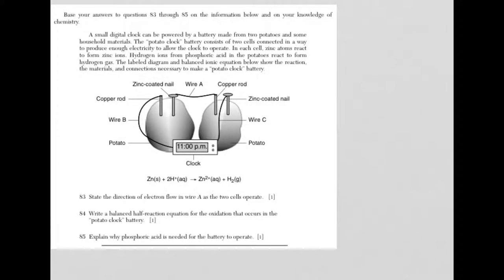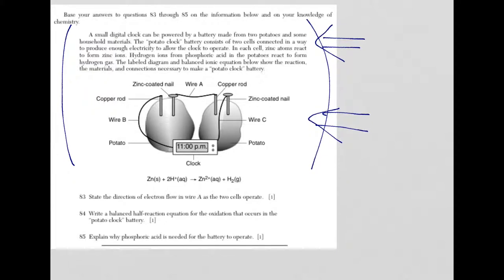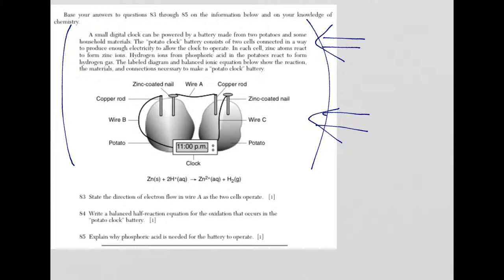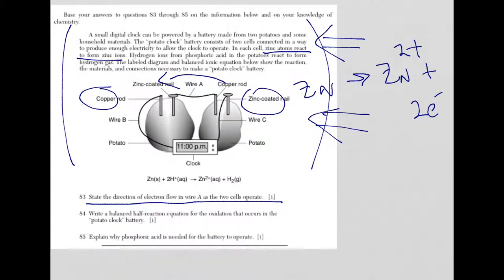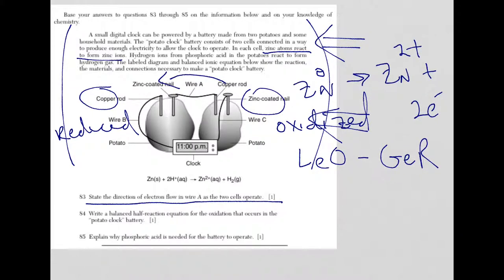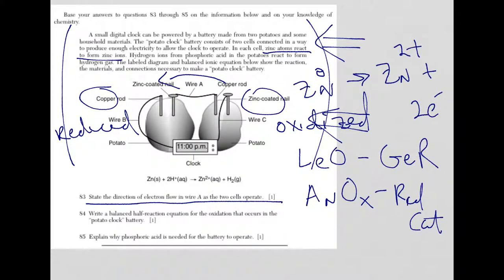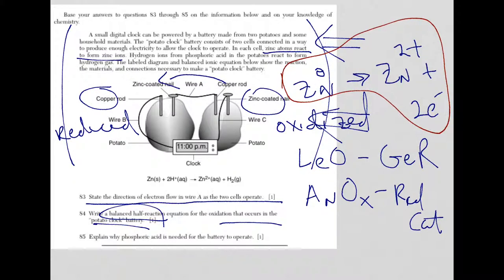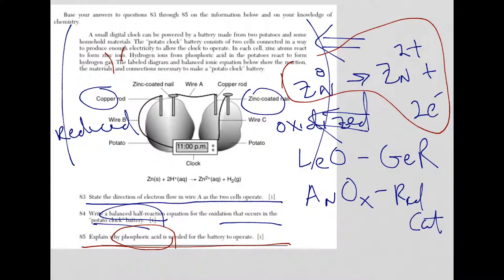Chem Regents June 2015 Q83 85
Answers Explained!